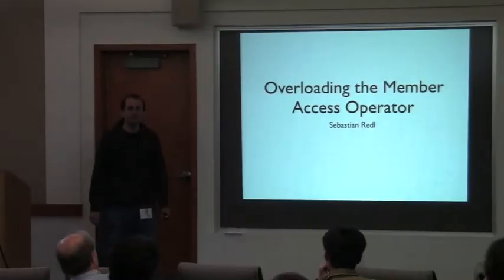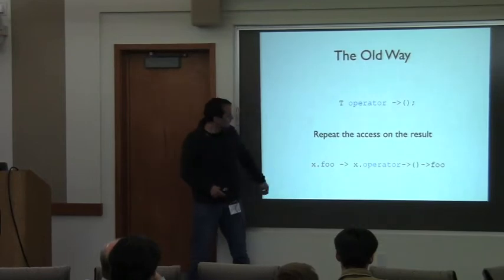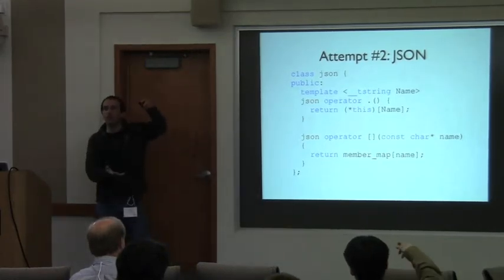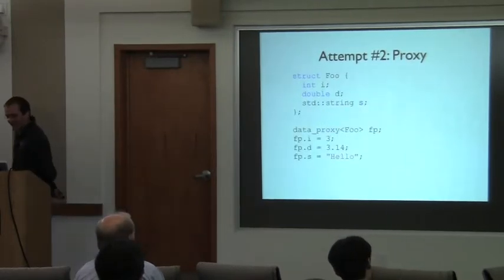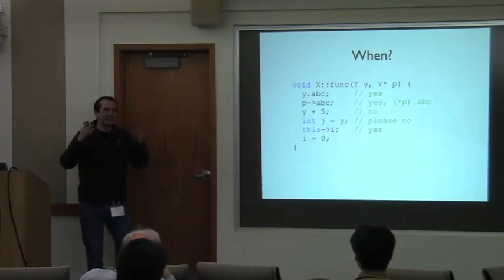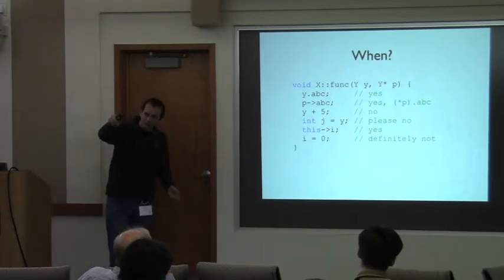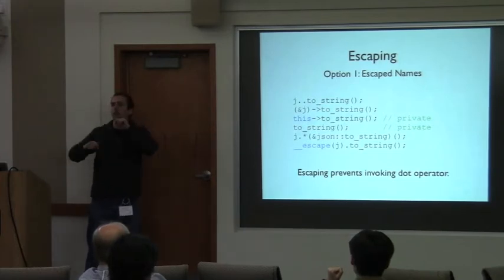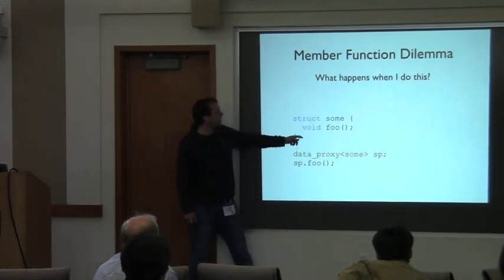Sebastian Redl: Overloading the Member Access Operator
Overloading the direct member access (dot) operator would allow interesting use cases in normal and meta-programming to be implemented. The classic approach to overloading this operator is similar to the arrow operator, where the name lookup operation is forwarded to a different object.

In this talk I present a different method which makes the name available to the programmer through meta-programming. I show an experimental implementation of this feature in the Clang compiler and talk about use case implementation, usability of the feature, problems, and my experience in the implementation.